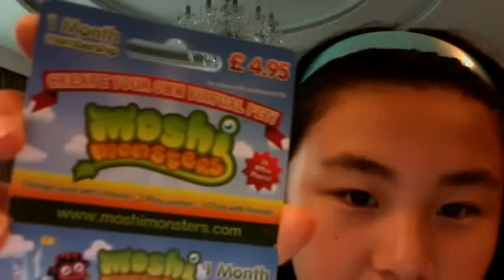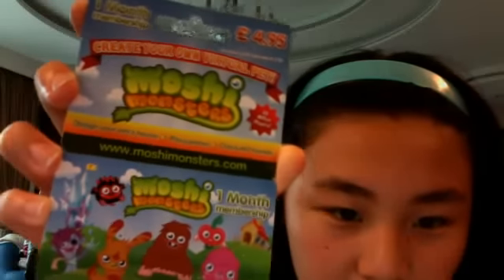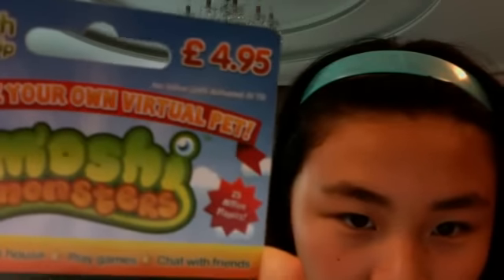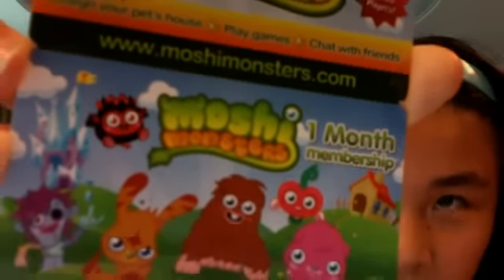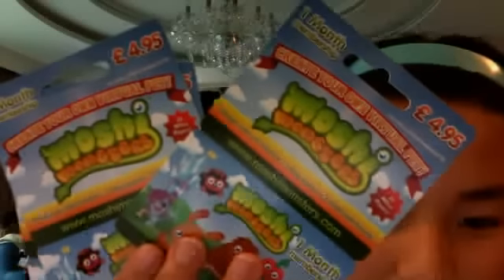Moshi Monster MemberShip Codes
Moshi Monsters Game

Step 2: ill tell u the instructions By email or on moshi monsters add me ! joycelamsin is my username
just type 'WHATS UP MOSHI' ! then ill know to give you the code if the code don't work someone have claimed it

step 3 : YOU HAVE A MEMBER SHIP (maybe)